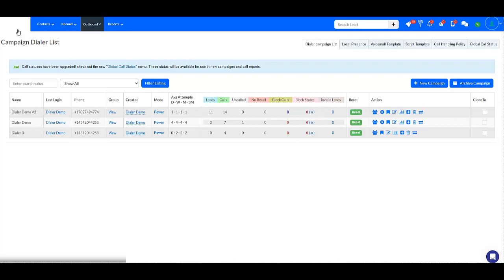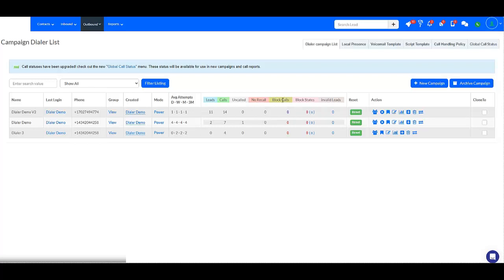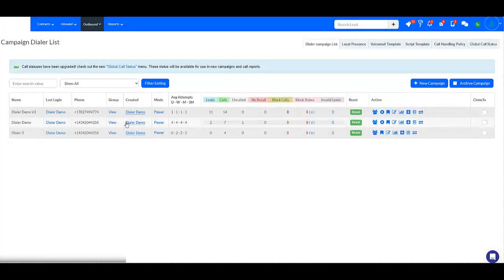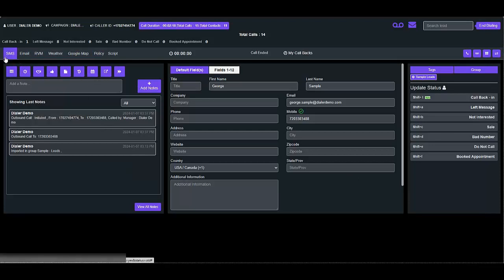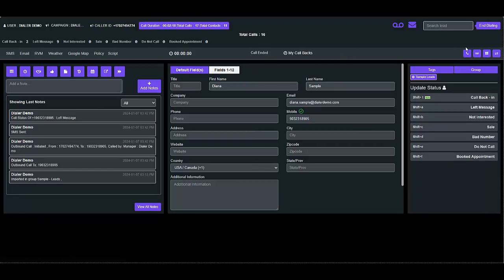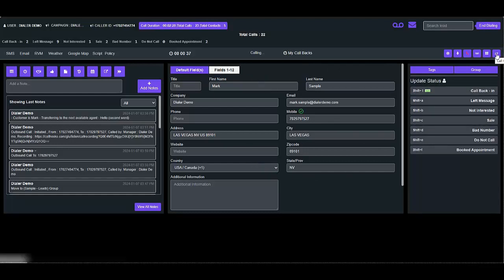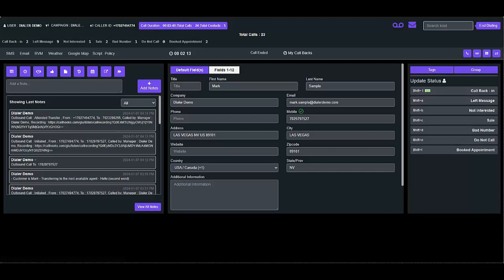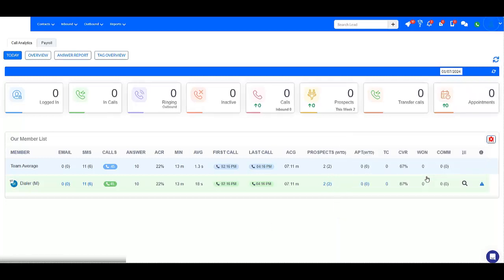Dialer Campaign Overview Video 9 final